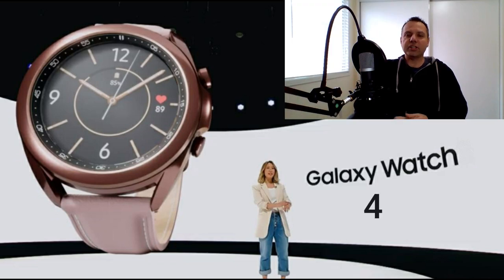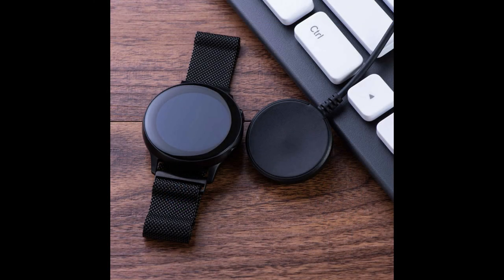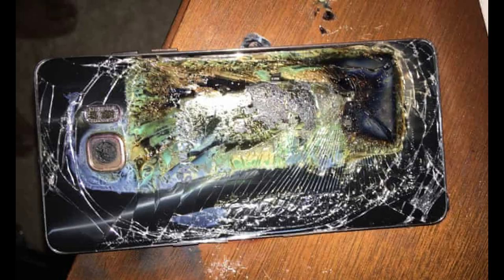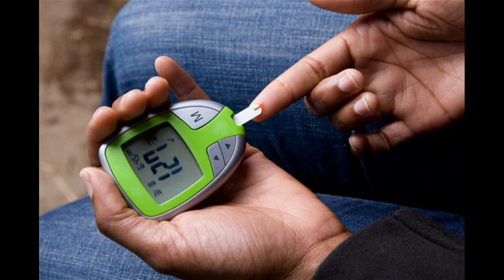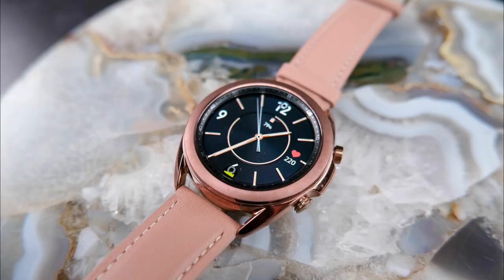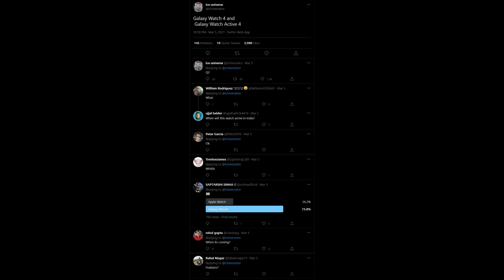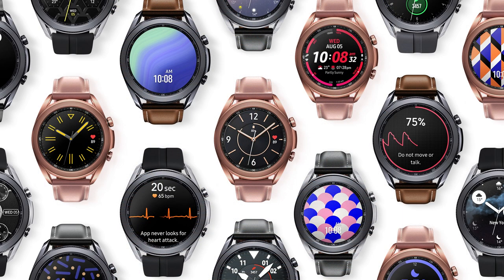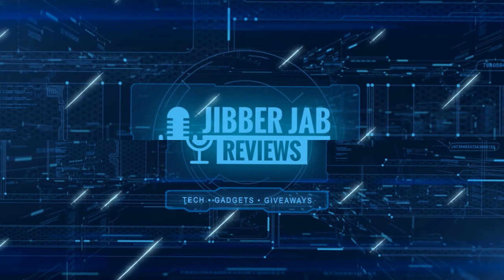Latest News on the Samsung Galaxy Watch 4 & Active Watch 4 - New Battery & Health Intel Revealed!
⭐JIBBER JAB LATEST GALAXY WATCH 4 NEWS & UPDATES!!!⭐

In this episode we discuss leaks about the Samsung Galaxy Watch 4 and Galaxy Watch Active 4 plus we dive deeper into new information released about battery sizes and a new health tracking feature!

Google Wear OS
Samsung Watchfaces
Smartwatch